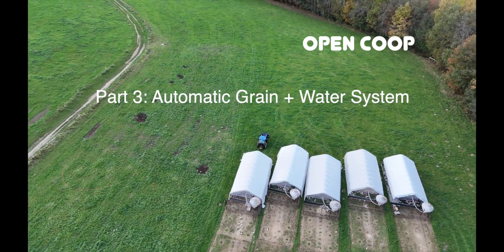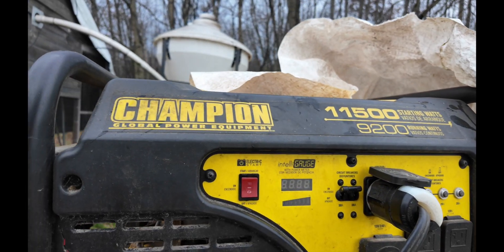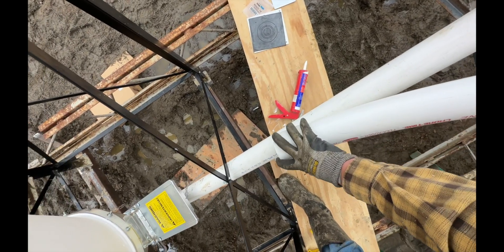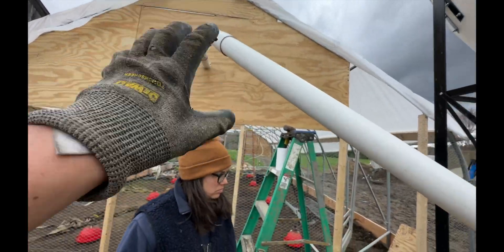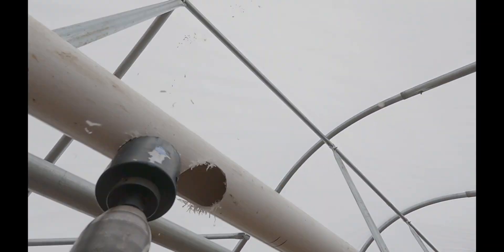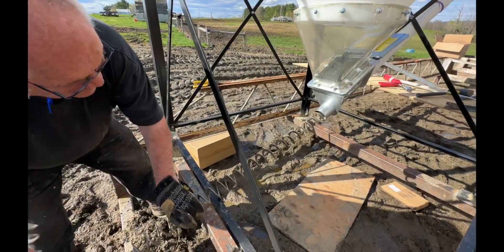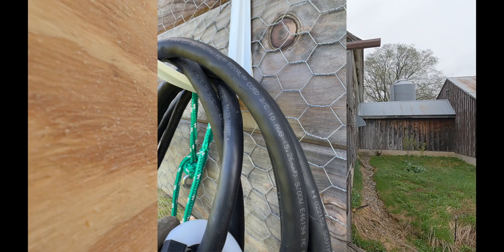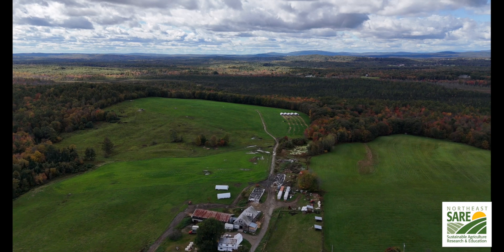Part 3: Automatic grain + Water System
for links to our forum, build plans, and more.

About:
Introducing Open Coop, an open source initiative to drive cooperative innovation and discussion for pastured poultry growers. After years of raising birds on pasture, either slapping together makeshift coops or shelling out high dollars for kits we still had to build ourselves, we created Open Coop to share our experience designing and building our own prototype coop. Our goal – create a mobile pasture coop rugged enough to handle different terrain and weather and automate feed delivery with on-coop grain storage, all for at or below the price of existing kits on the market.

Open Coop is a project several years in the making, generously supported by the Northeast Sustainable Agriculture Research and Education (SARE) program. We are excited to finally launch a package of resources, including a video build series, free architectural design plans, materials list, and website forum. Consider this your invitation to try the model, make tweaks, and share experiences. Fly the coop on those other poultry pens, try Open Coop today!